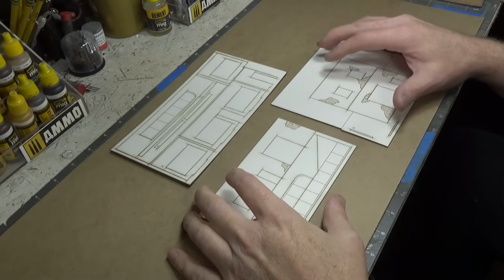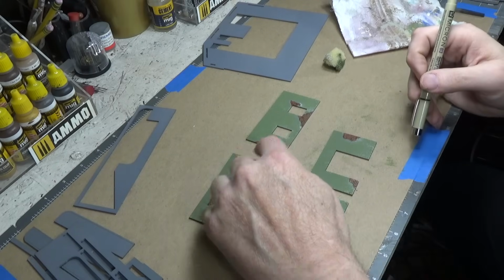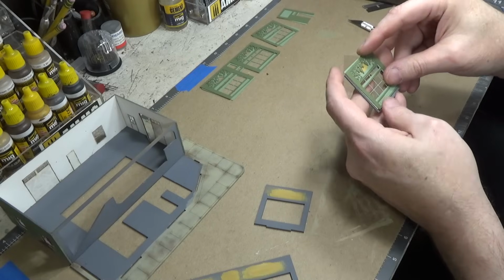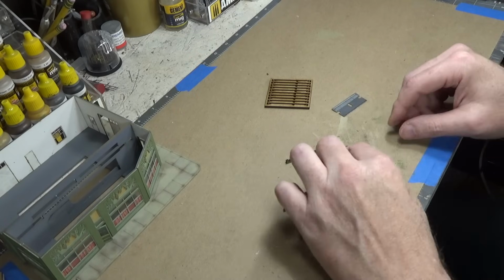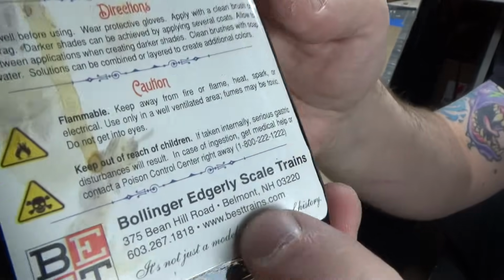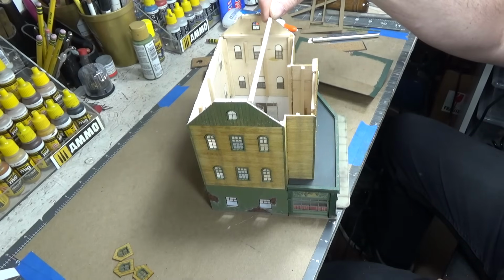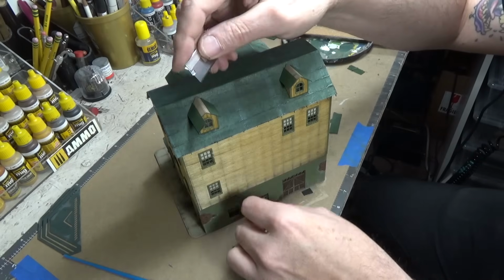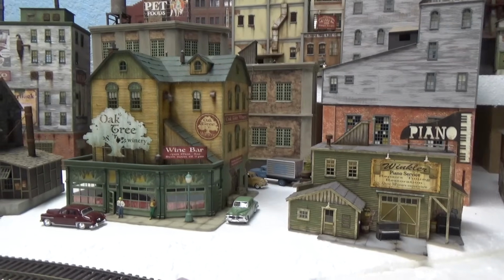One Year Anniversary KIT!!!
In this episode we build the One Year Anniversary Kit called Oak Tree Winery!
That's right its been one year since I started producing kits and I want to thank all of you for the tremendous support. In celebration of one year I've designed this new winery kit and in this episode I will show you how to build it. Hope you enjoy the video and happy modeling everyone!!!
Thank you again for making our first year a success! Looking forward to many more years!
Link to products in video.
Files for sanding
Cutting matte
Super glue
Elmers glue